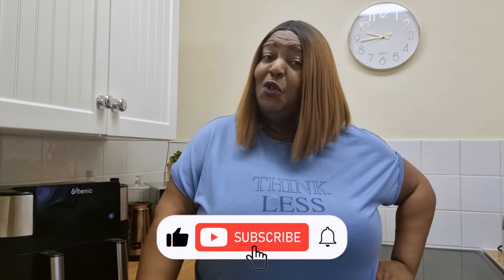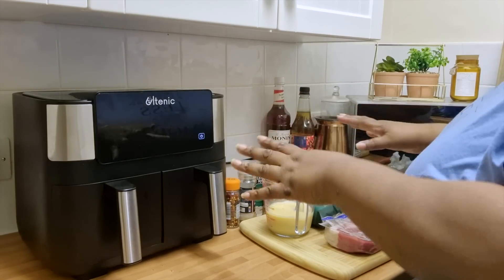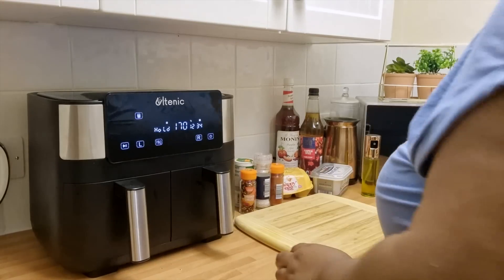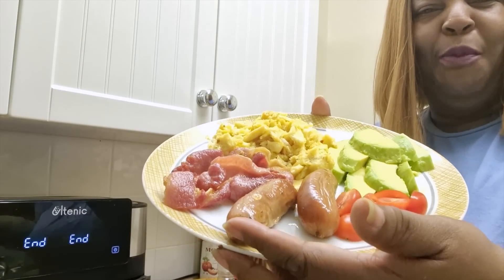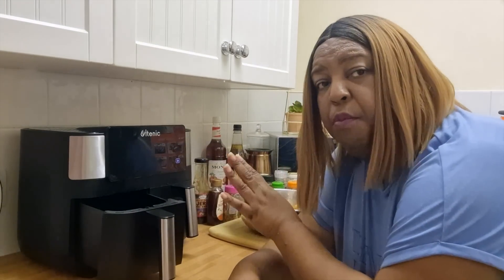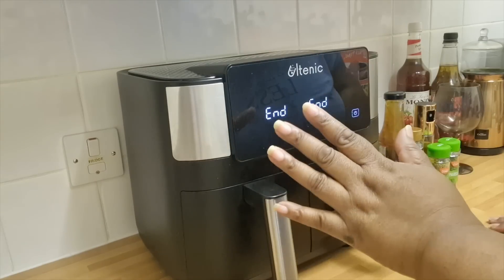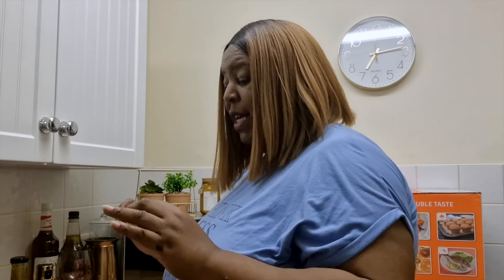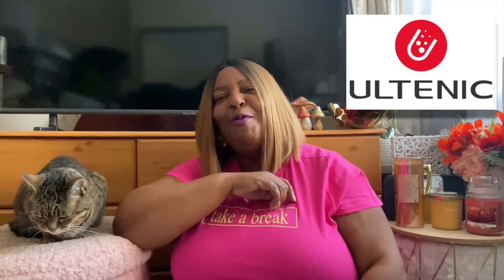AIR FRIED PERI PERI CHICKEN |ULTENIC DUAL DRAW AIR FRYER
HOMEMADE PERI PERI CHICKEN USING MY NEW AIR FRYER | ULTENIC AIR FRYER

You requested more cooking videos and I have answered the call! In today's video, I am making an English breakfast and homemade Peri Peri chicken using my brand new Ultenic Air Fryer.

RECIPES:
Peri chicken with Jerk coating
6 chicken thighs - soak for two hours in salted water
Season with:
Olive oil
1/2 tsp salt
1/2 tsp black pepper
1/2 tsp of chilli flakes
1 tsp garlic powder
1 tsp onion powder
1 tsp all purpose seasoning / Maggi seasoning
1 tsp paprika
Jerk bbq sauce for final glaze.

Roasted Vegetables
1 red pointed pepper cubed
2 red onions cubed
12 button mushrooms
3 sweet potatoes- peeled

Season vegetables with
3 tbsp olive oil
1/2 tsp salt
1/2 tsp black pepper
1 tsp garlic powder
1 tsp smoked paprika.

Corn on the cob - optional